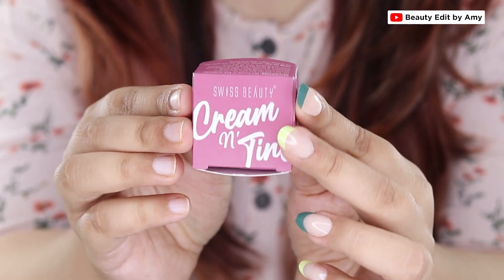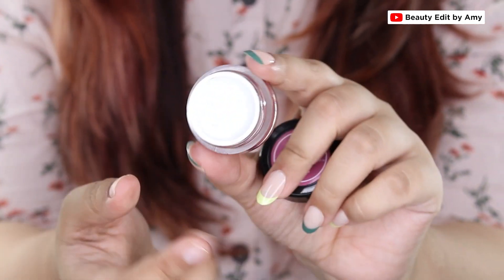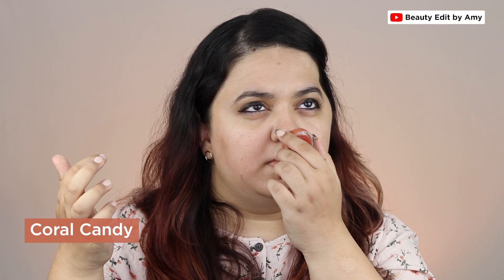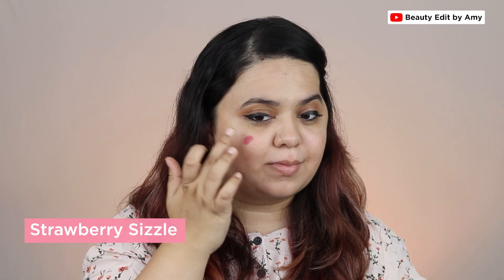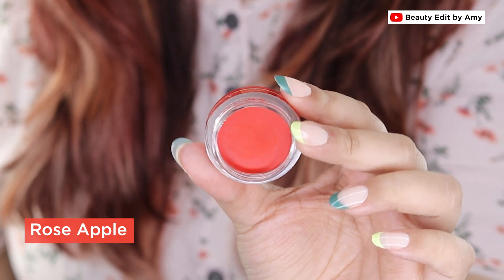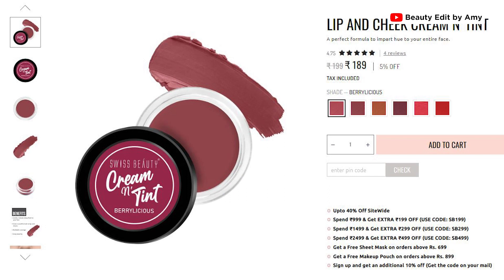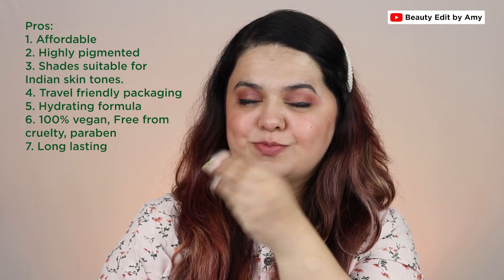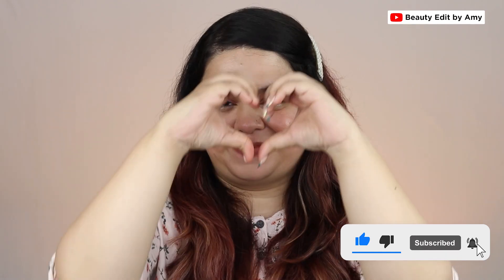*NEW* Swiss Beauty Cream N' Tint Review | All shades Swatches | Swiss Beauty Lip n Cheek Tint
Hey Fam,
I hope you enjoyed watching swatches of newly launched lip n cheek tints.

Purplle Eyeshadow Palettes | Purplle Mascara | Purplle Eyebrow filler | New Launch Eye Makeup

- xoxo Amy